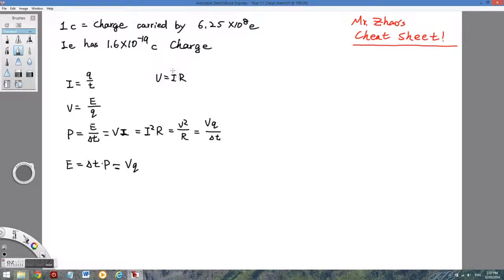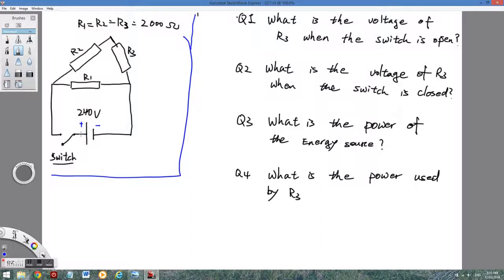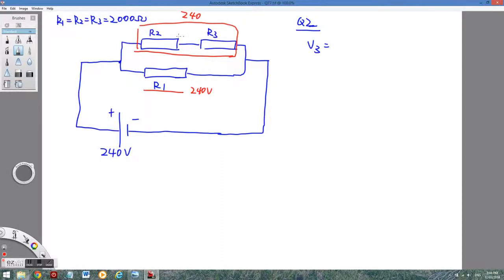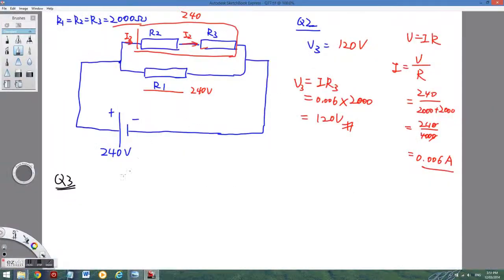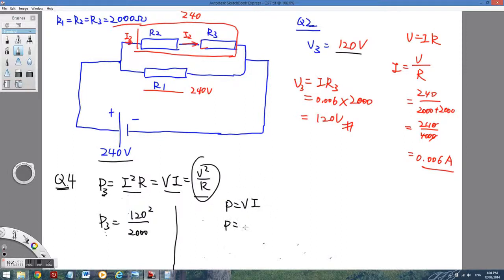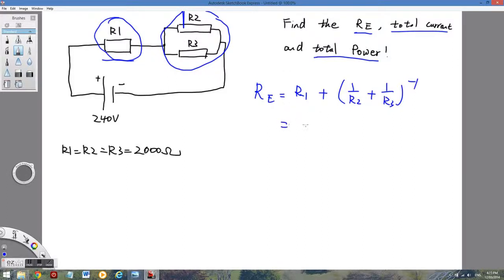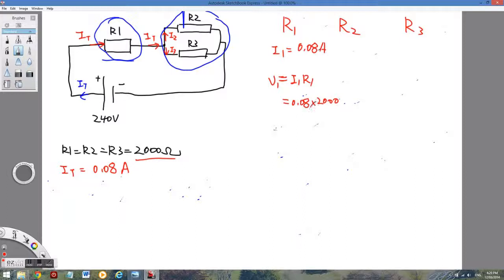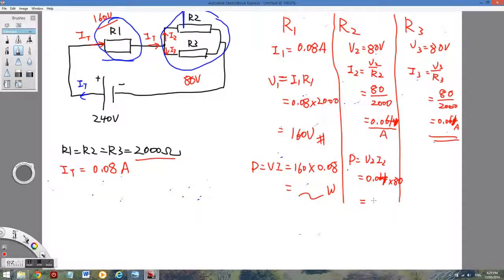Year 11 week 7 Equation summary and examples